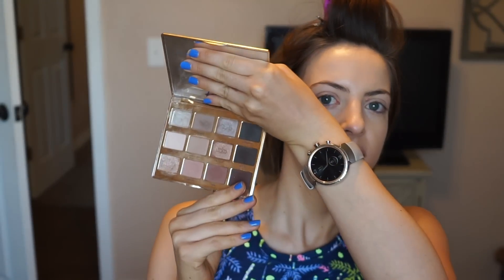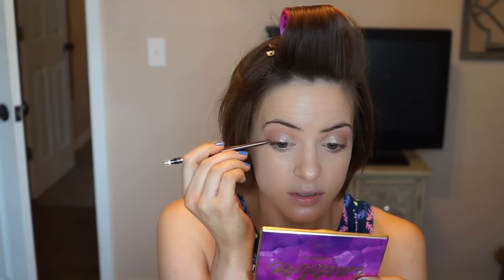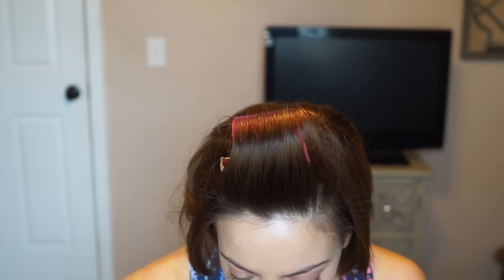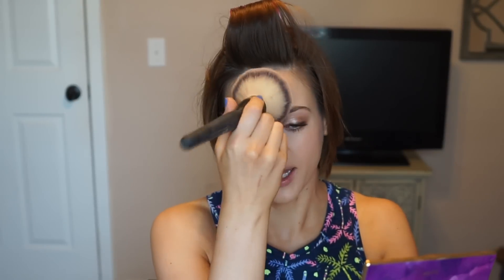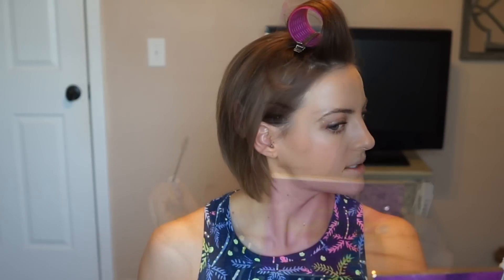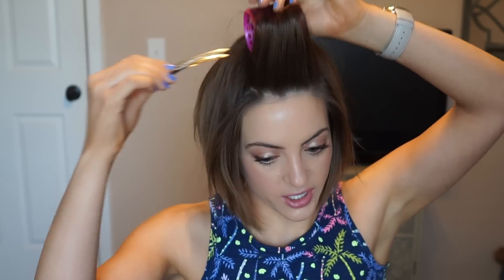Get Ready With Me | What's in my Makeup Bag!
Make sure to leave any video requests in the comments!